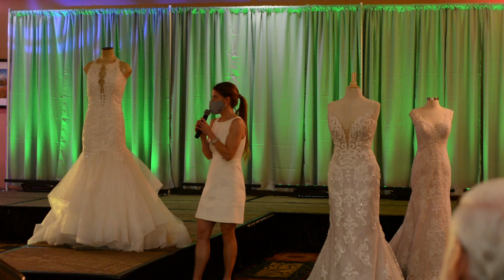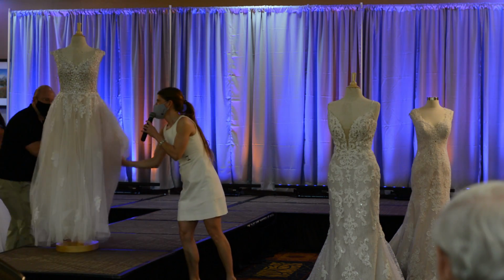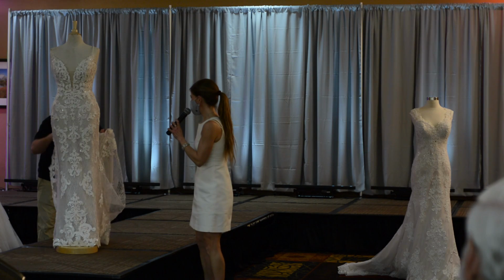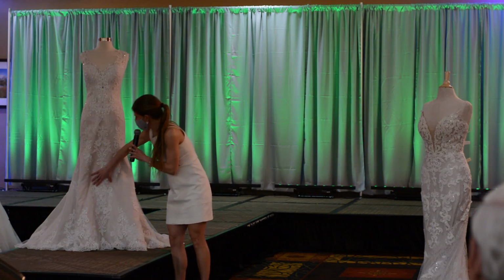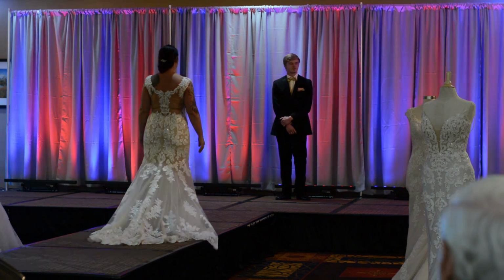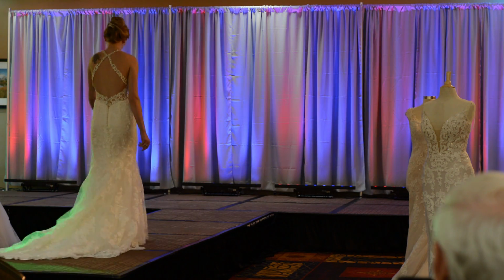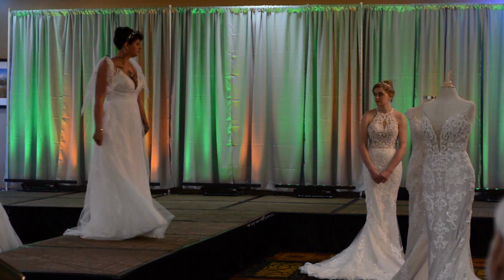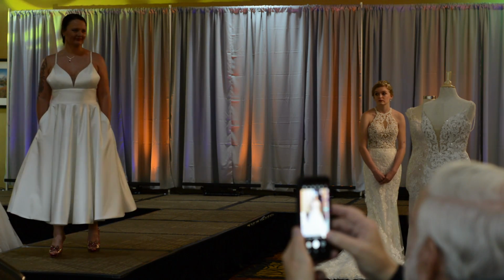Casper Fashion Show # 4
Wyoming Bridal Extravaganza Fashion show # 4. Gowns by MoriLee and Maggie Sottero